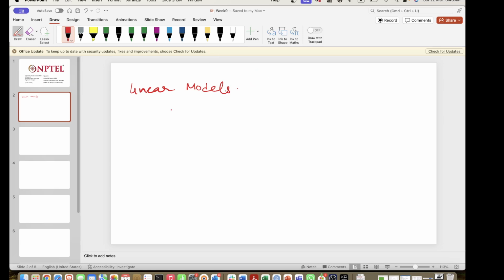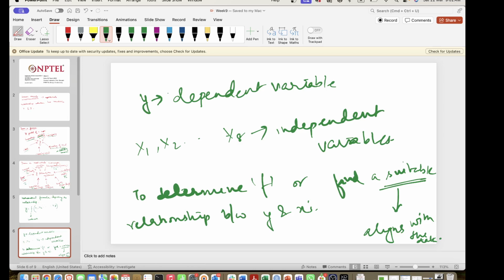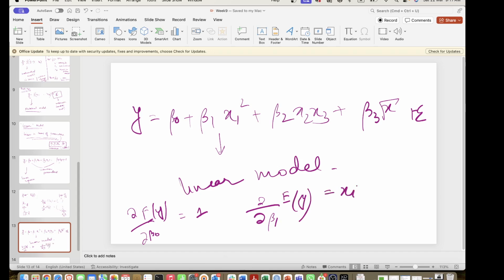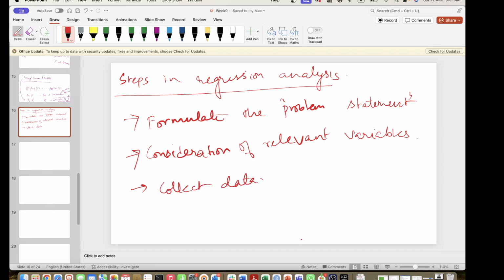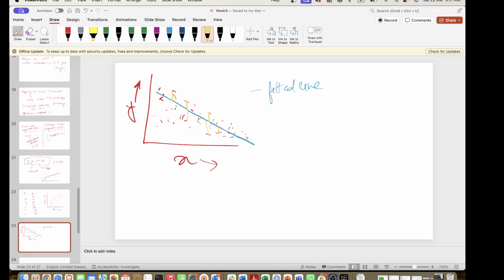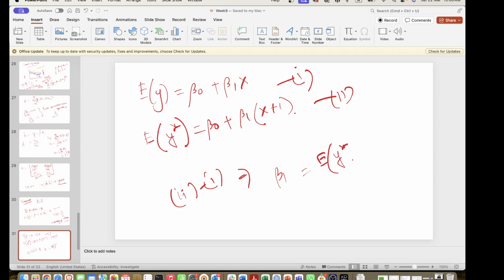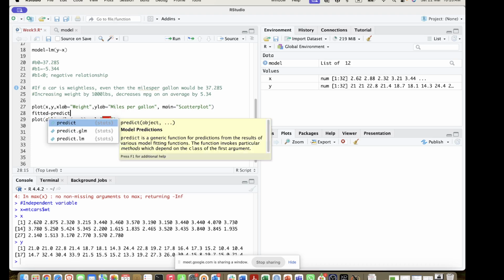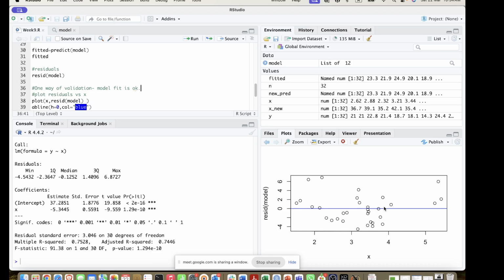Week9-Essentials of Data Science with R-II: Sampling Theory & Linear Regression Analysis(noc25-ma21)